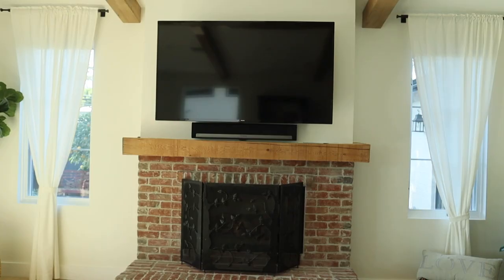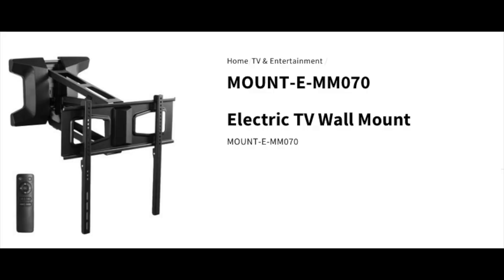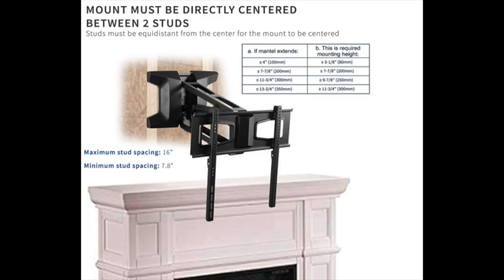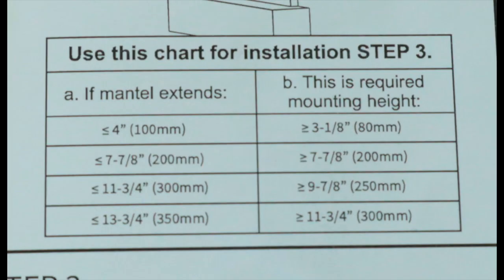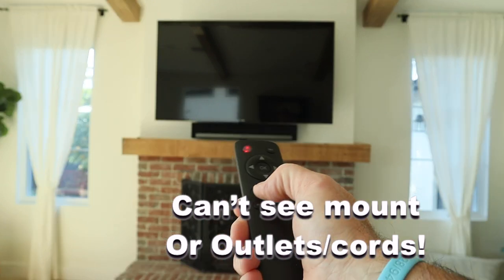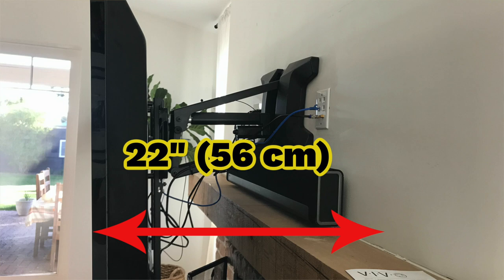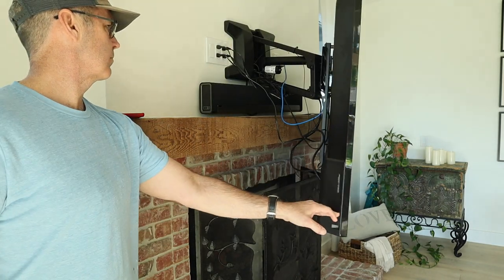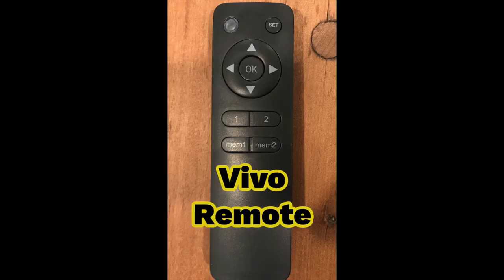Electric Motorized TV Mount QUICK LOOK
VIVO TV Mount (these sellout quickly on amazon)
VIVO Universal Soundbar attachment
2 foot level
Rachet Set
Drill bit set
Socket Adapter
Stud finder
Get rid of those pencil marks (and anything else on the wall)

UPDATE 3/7/2021:  Zero issues..put it up and down daily and still works great.  For the money, this is such a great buy (my total was $260.00 for mount with tax).  I paid $99.00 for the monoprice mount (black friday deal).  Monoprice is great for lowering the viewing height of tv but you need to do it manually AND when it is all the way down you can see the mount and my jacks for cables.
The big limiting factor with installation is the requirement for 16” on center stud spacing, the other limitations include weight of tv (77 lbs max…mine was 40.5 lbs), and size of TV (37”-70”…mine was a 65”).
TV used in this video: Phillips 65” 4K TV purchased on Black Friday for $279.00
40.6 lbs 57”x36”x10”